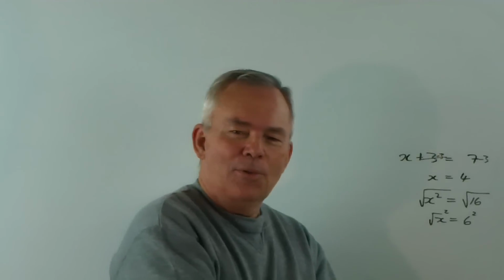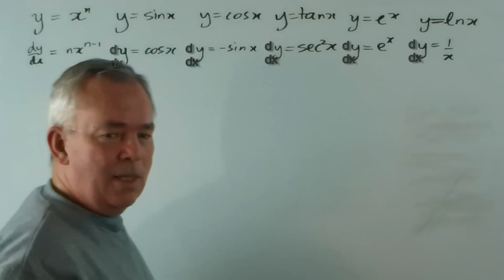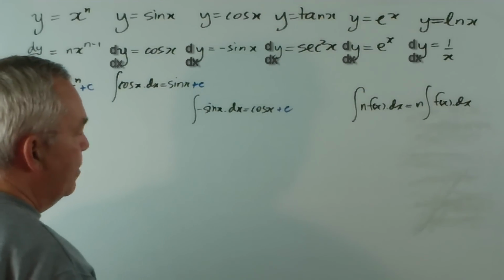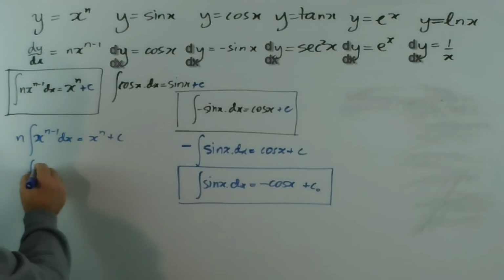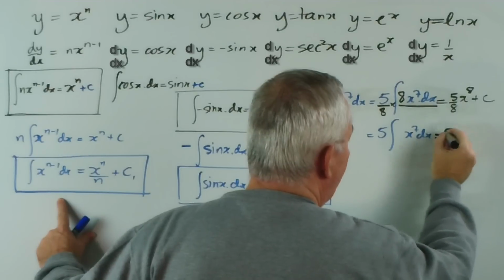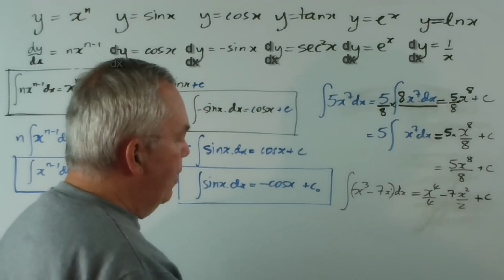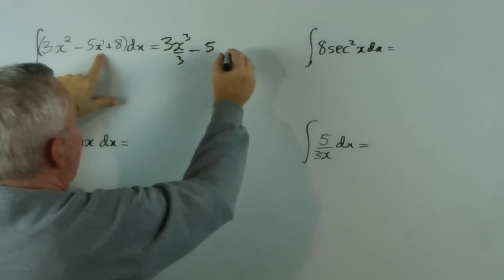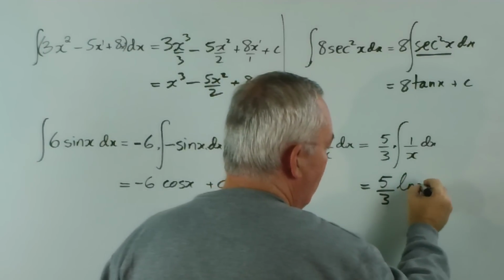How to Integrate With Speed! ~ Mastering the Six Basic Patterns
If you have difficulty with integrating functions (calculus), I hope you will find that my three videos will help you.

●  In this first video I explain the SIX BASIC PATTERNS that you need to master.  I also explain why you may have been confused about two of the patterns, and then demonstrate how to find 'simple' integrals using a few examples.

●  In the second video I will show you how to integrate using the reverse of the CHAIN RULE.  I will demonstrate a particular way of integrating that may appeal to you and make the process less confusing.

●  In the third video I will explain how to 'INTEGRATE BY PARTS.'  This is the inverse of the PRODUCT RULE that we learn and use when differentiating.  I will demonstrate the use of this pattern using a number of examples.

In none of these videos do I use substitution.  I was taught these methods using substitution, and it is important that you know the process of substitution but ... when there is a recognisable pattern, I find that the substitution method 'bogs' students down in unnecessary detail and they get lost or make mistakes.

My method of teaching involves helping students understand PATTERNS rather than rules.  This is not to say that the rules aren't important.  We need these to be convinced of the truth/validity of a process, and to understand it thoroughly.  It is the PATTERN, however, that allows us to recognise and use a technique with ease and with a smaller risk of making careless mistakes.  It is also MUCH FASTER!

My experience is that many students get 'bogged down' in detail and lose sight of the overall strategy that they are following (or the overall structure of the problem).  By teaching students to recognise and follow patterns, I find that their confidence, speed and accuracy (and understanding) all improve significantly.  I hope these videos will help you in the same way.